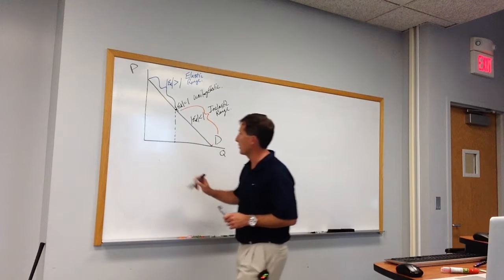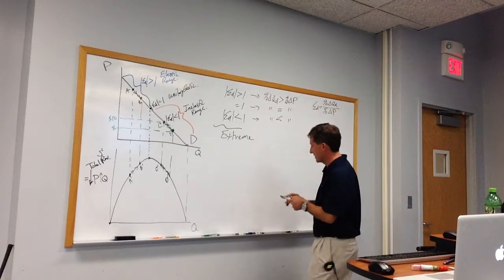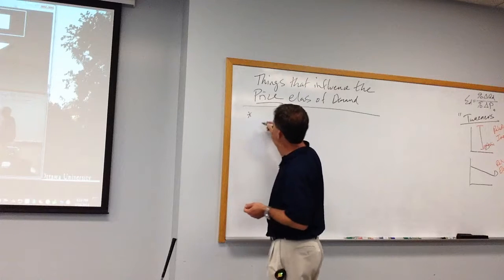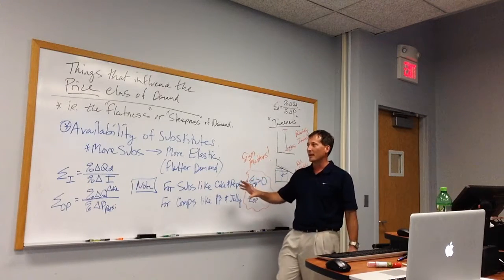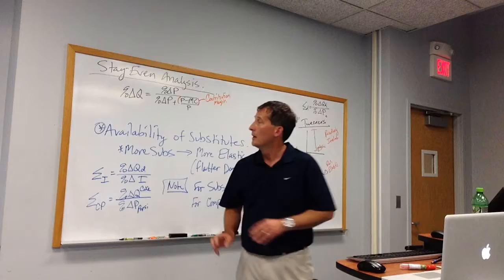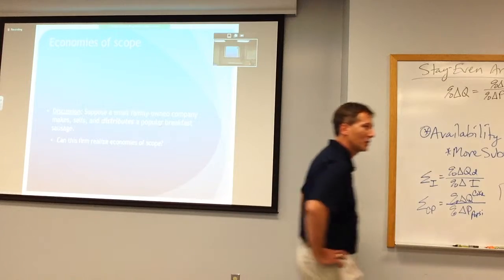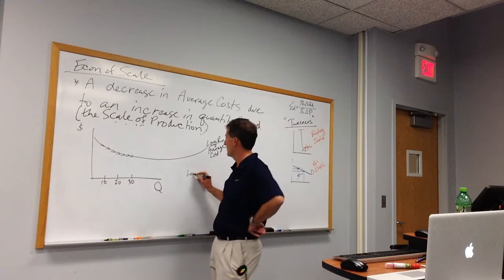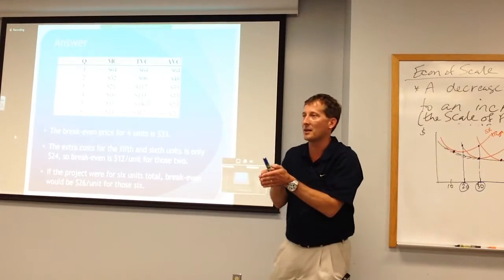Managerial Econ Sum14 5